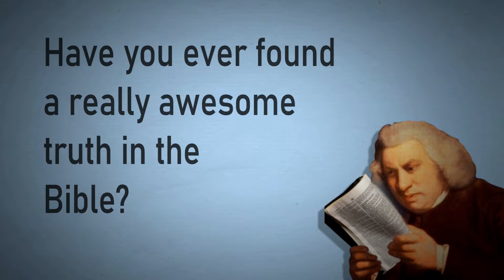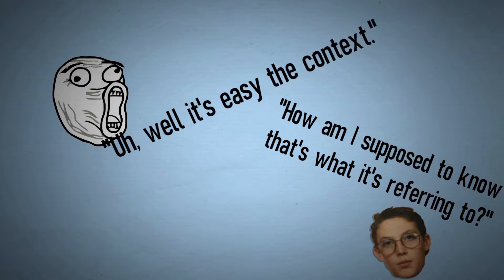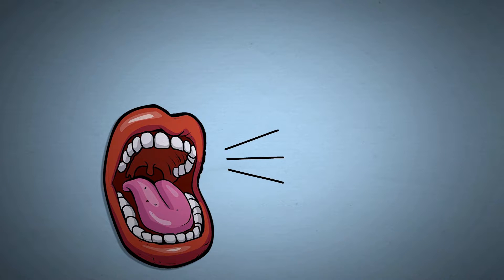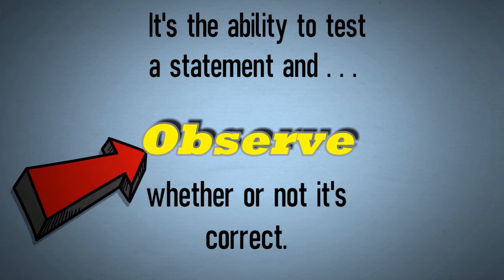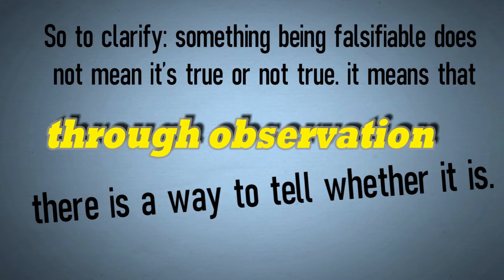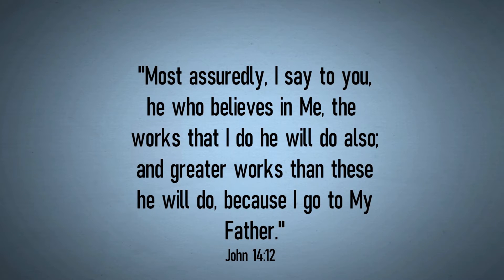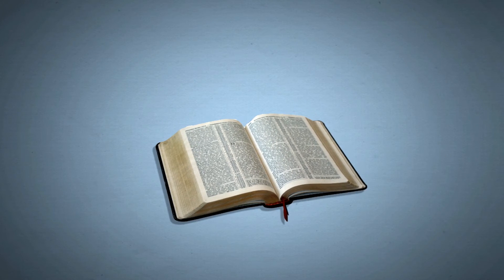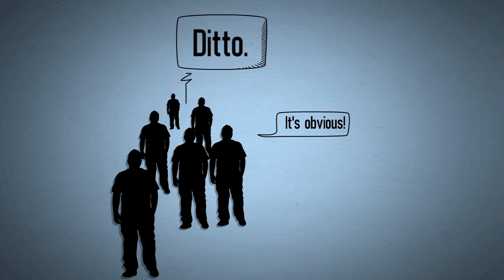How to Have Verifiable Bible Conclusions